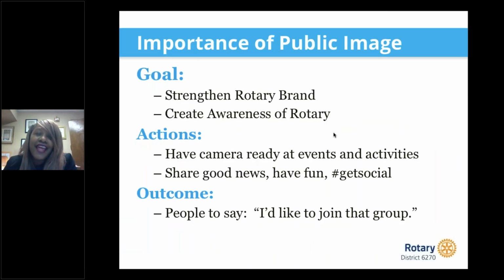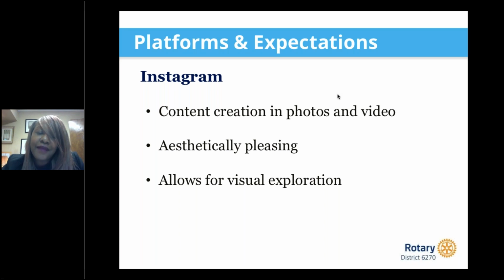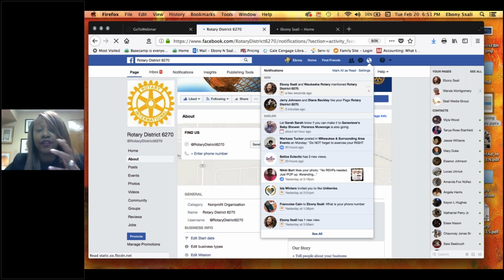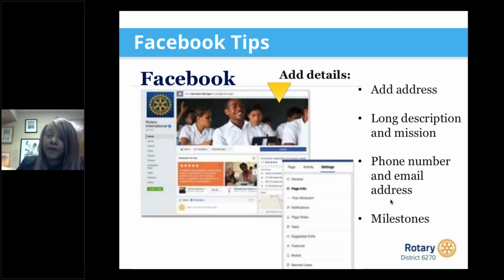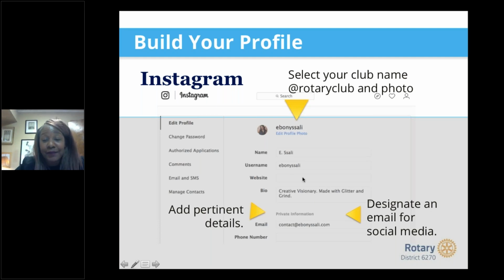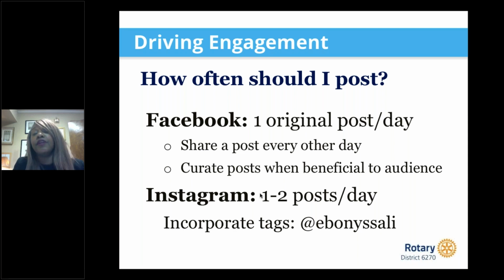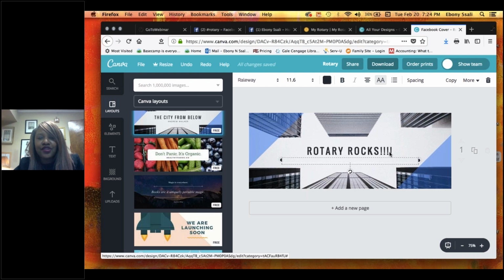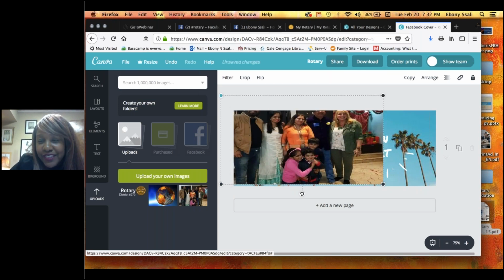Maximizing Your Social Media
6270 District Public Image Chair, Ebony Ssali, helps us understand how to market your club's activities by creating a pulse in facebook and instagram.